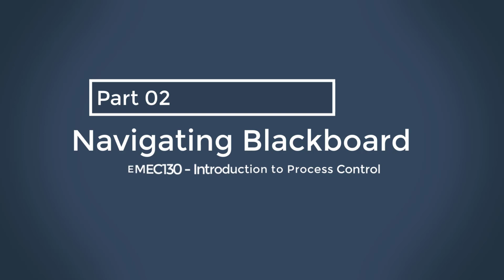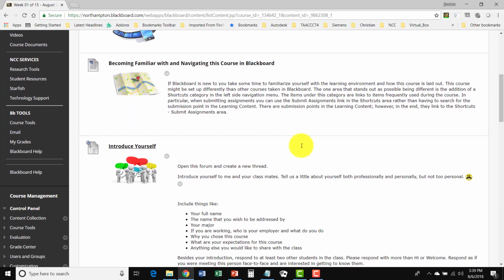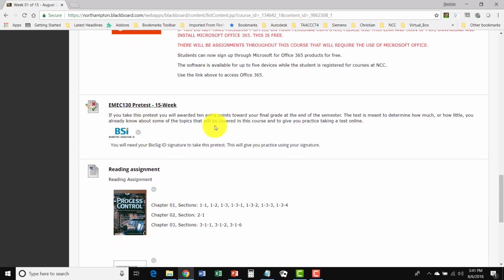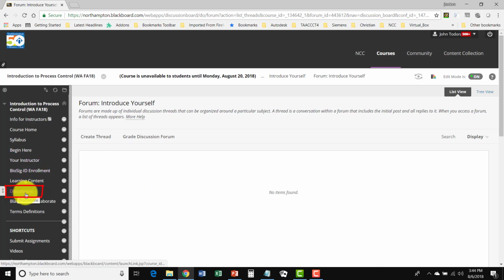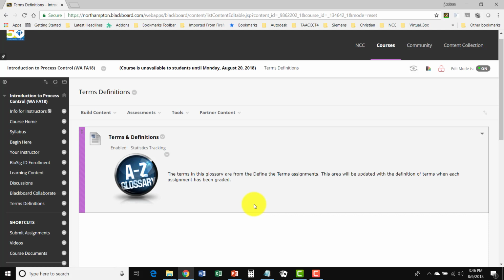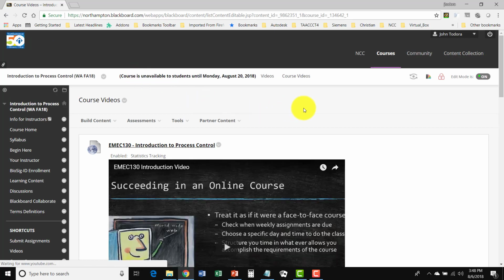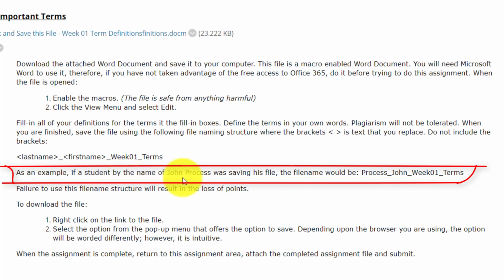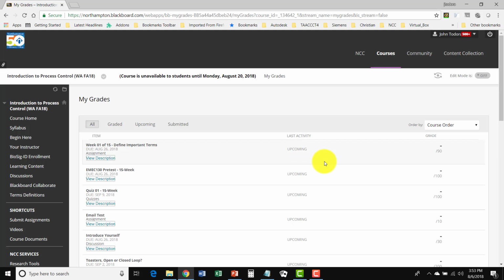Navigating Blackboard Part 02 of 02 FA18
Instructions for navigating Blackboard for students enrolled in EMEC130 - Introduction to Process Control offered fall and spring at Northampton Community College, Bethlehem, PA